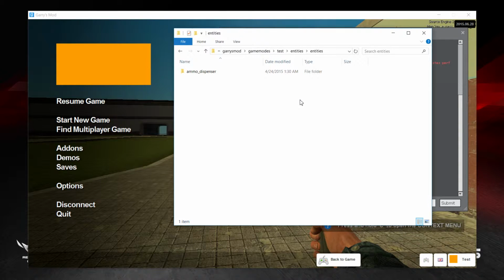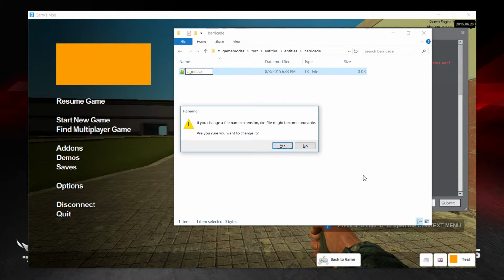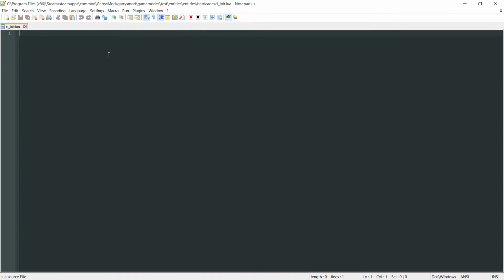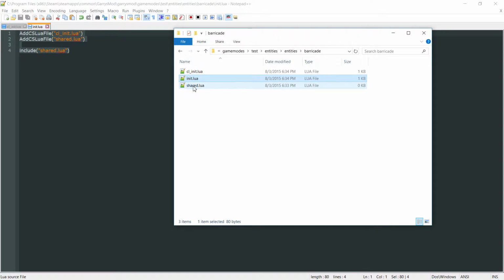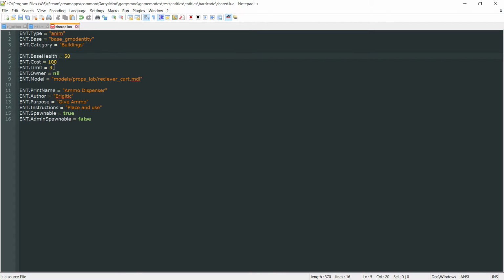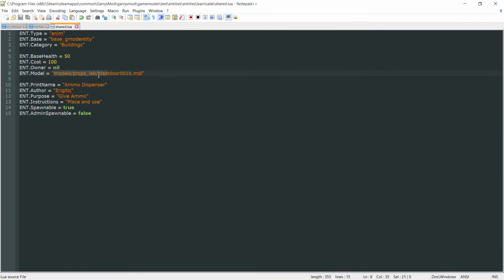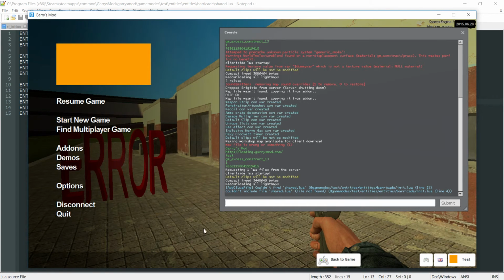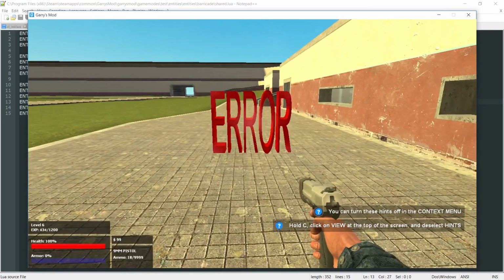Garry's Mod Gamemode Scripting | Barricade Entity: Setup | Part 29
Garry's Mod Gamemode Scripting is a series aimed at creating our own gamemode from start to finish. In this episode, we begin work on our second entity, the barricade.